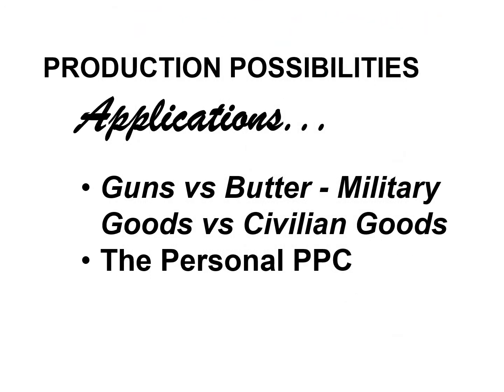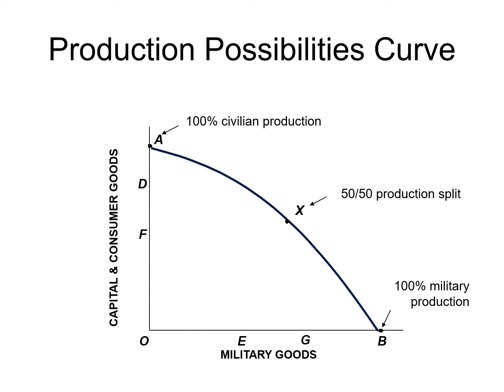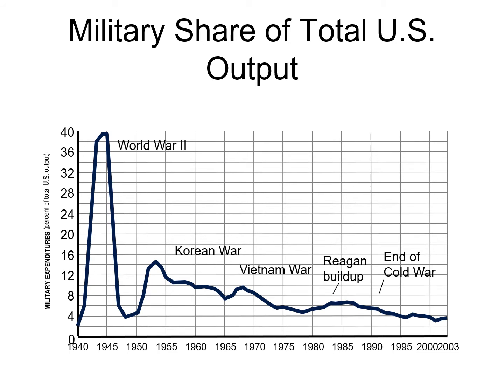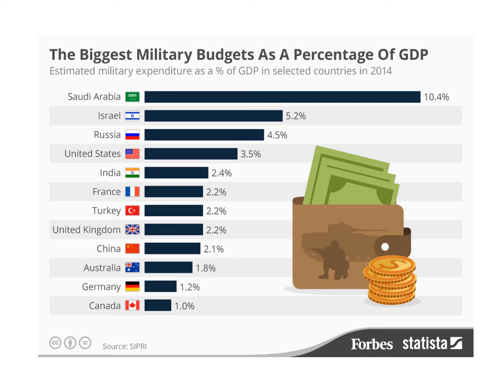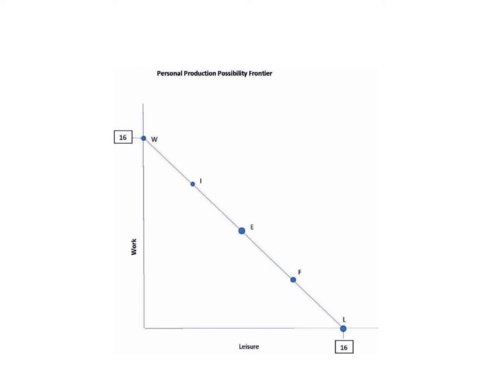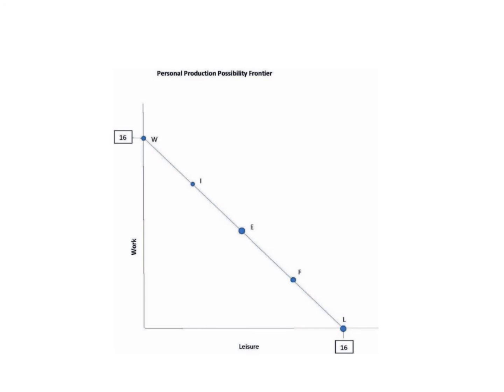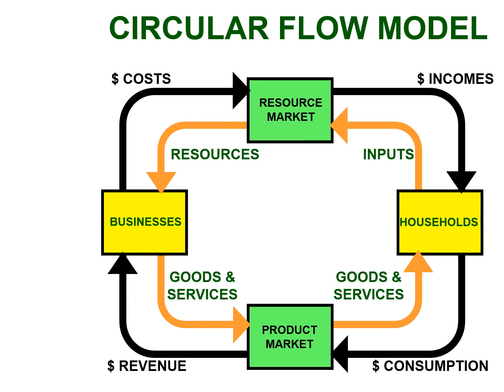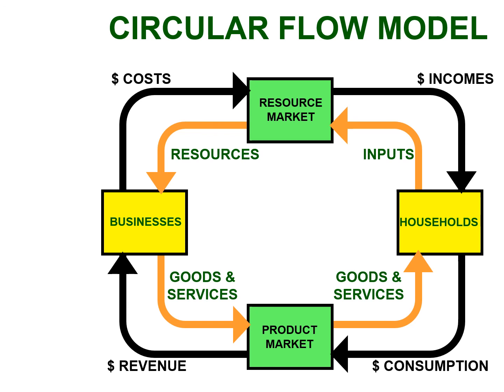Production possibilities model 5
applications of the economic lessons of the production possibilities model- military output vs. Civilian output/ guns vs. Butter, the personal production possibility curve- work vs. leisure, the circular flow model